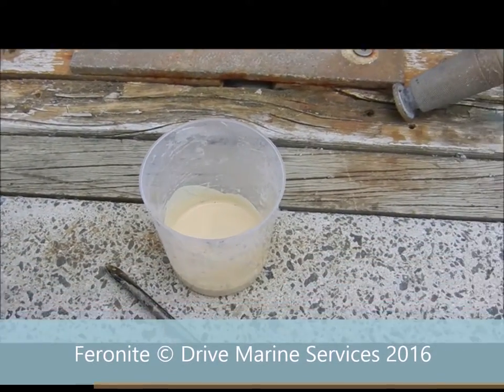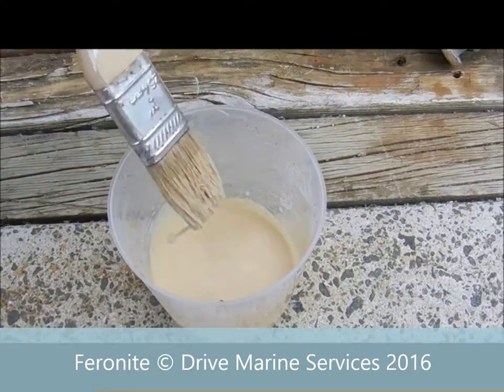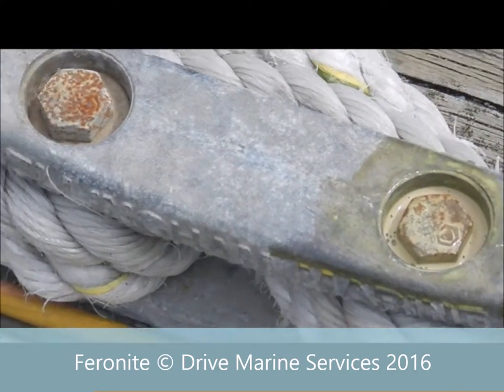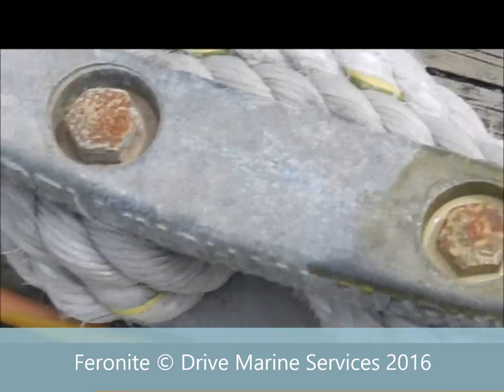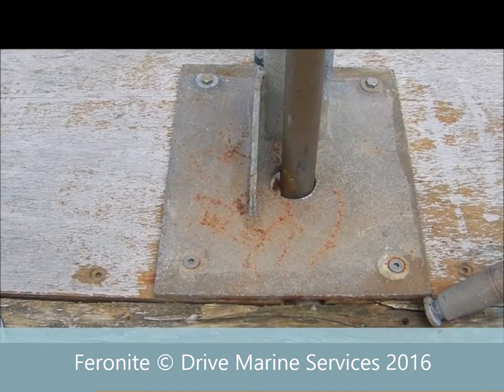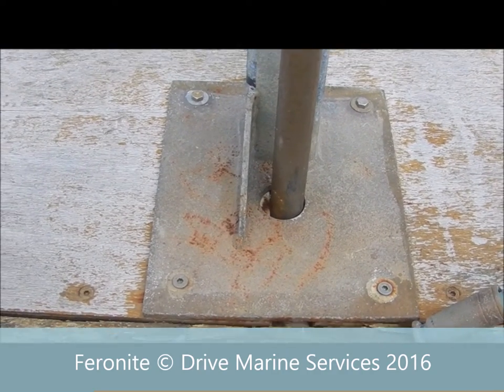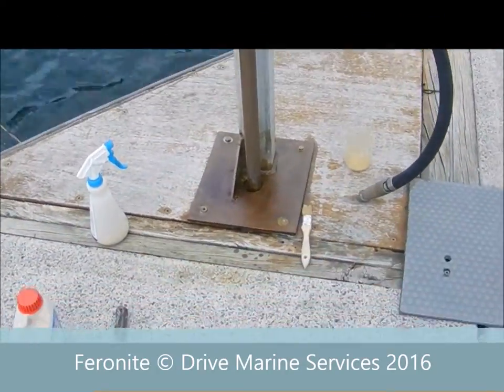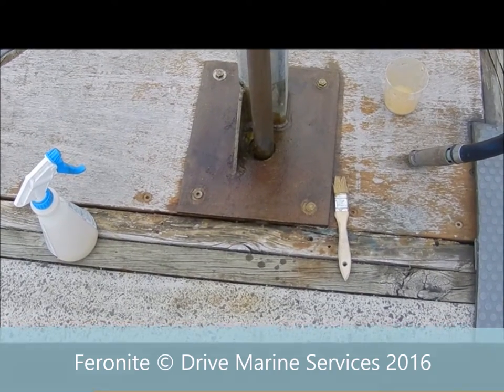Stopping Rust - Marinas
It CONVERTS, SEALS & PRIMES rust in ONE APPLICATION.

What is Feronite Rusty Metal Primer?

Feronite rusty metal primer is based on the successful Feronite tannin pre treatment for rusty surfaces. It is non-toxic non-flammable water based chemical comprising highly protective resins, tannin extracts and anti corrosive additives.  When applied to  rust, the tannin components react with the oxides of iron present to produce a stable black compound (chelated iron tannate) and this becomes incorporated in the resin layer as the coating dries. The result is a strongly bonded protective surface coating which includes the elements of the original rust converted to an inert passivated form with strong anti-corrosive characteristics.